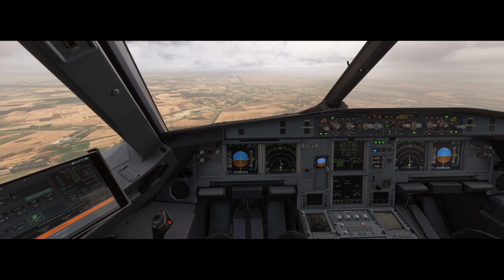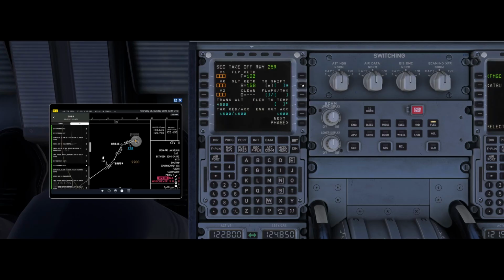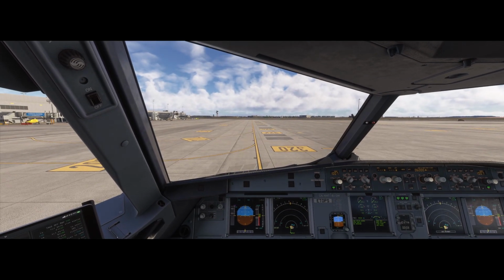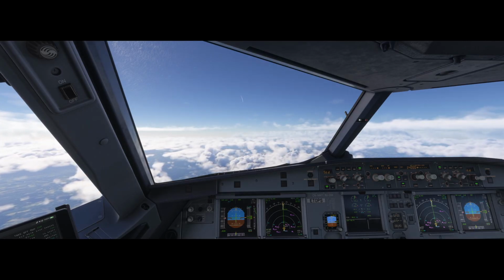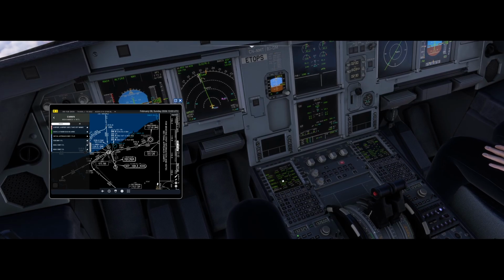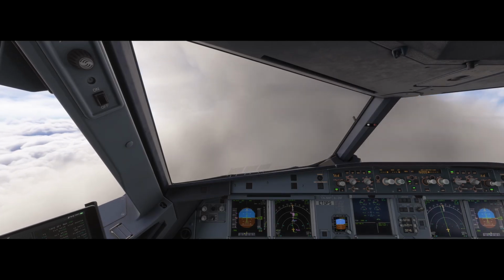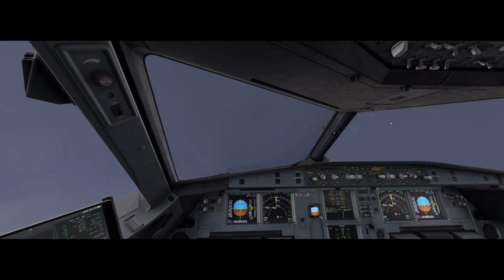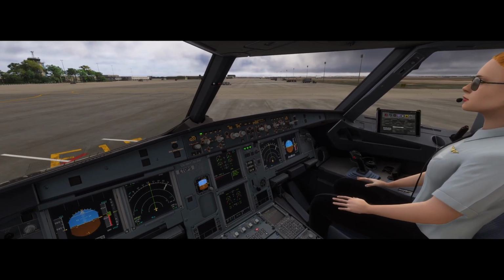Busy ATC Brussels to Casablanca | Late Landing Clearance | Fenix A320 | MSFS 2024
Air Arabia Maroc MAC112X from Brussels (BRU, EBBR) to Casablanca (CMN, GMMN) in the Fenix A320 on MSFS 2024.

This flight features full VATSIM ATC coverage from departure to arrival, including a busy arrival into Casablanca with a late landing clearance.

A calm and procedural sector overall, with increasing workload on arrival as traffic builds up.

Chapters
00:00:00 Intro
00:00:28 Cockpit preparation and setup
00:28:20 Push-back and start-up
00:32:25 Taxi-out
00:39:20 Take-off anbd intitial climb
00:46:45 Vatsim - Say Intentions Handover
00:50:39 Climb-out and Cruise (Time-lapse)
00:59:30 Approach briefing and descent
01:24:00 Approach
01:29:34 Landing
01:42:46 Taxi-in and shut-down

Setup
Aircraft: Airbus A320 (Fenix A320)
Simulator: Microsoft Flight Simulator 2024
Network: VATSIM (ATC throughout)
Ground handling: GSX Pro
Crew simulation: FS2Crew
Charts: Navigraph subscription
Scenery:
Brussels: Aerosoft Mega Airport
Casablanca: Prealsoft Casablanca
Flight details
Airline: Air Arabia Maroc
Flight: MAC112X
Route: Brussels BRU (EBBR) → Casablanca CMN (GMMN)

Welcome to RomeoMike Aviation ✈️
Realistic, calm aviation content with a focus on gate to gate airliner flights in Microsoft Flight Simulator 🎮 plus occasional real world aviation footage 🌍

Most videos are cockpit view 🛫 flown with standard procedures, clear callouts, and a stay-ahead-of-the-aircraft mindset 🧠

- Realistic airliner flights (Airbus and Boeing as high fidelity add-ons become available) 🛩️
- Occasional general aviation missions and charter style flying 🧭
- Real world window seat flights when I am travelling 🎥